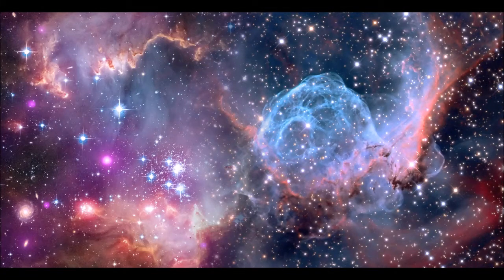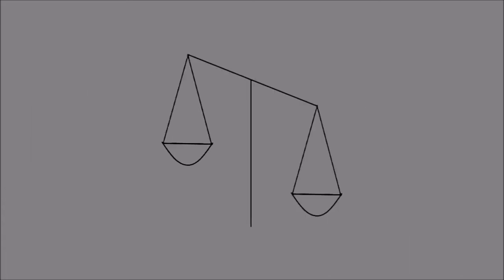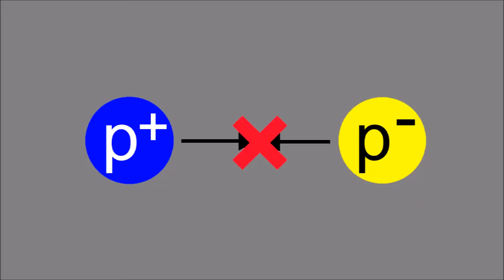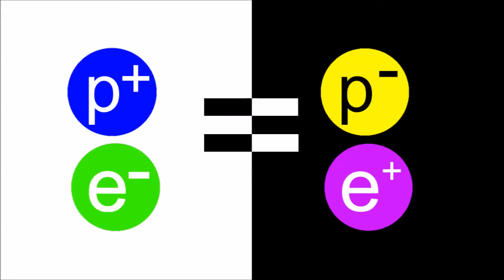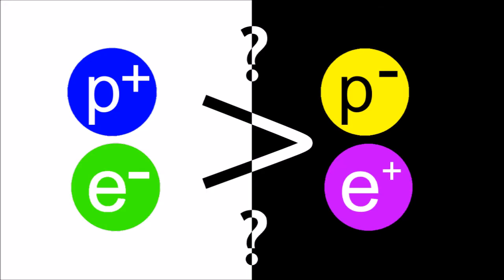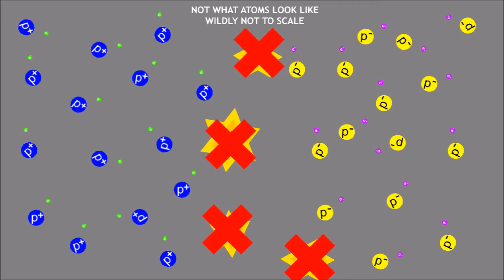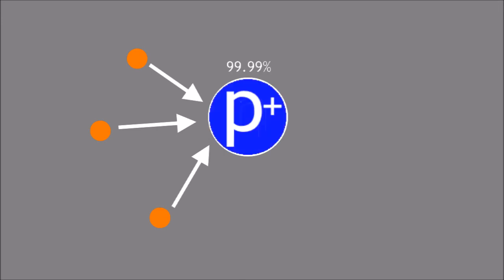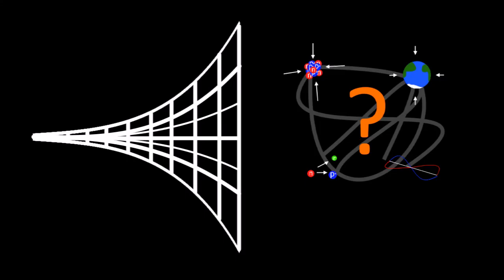Baryon Asymmetry in 135 Seconds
A brief introduction on why there is more matter than antimatter in the observable universe.